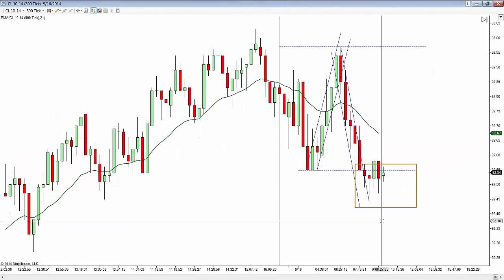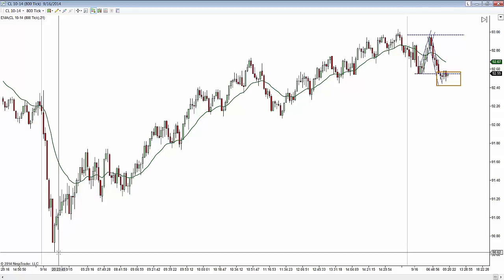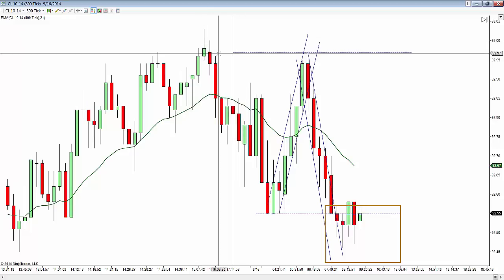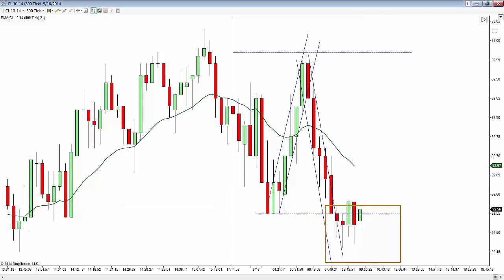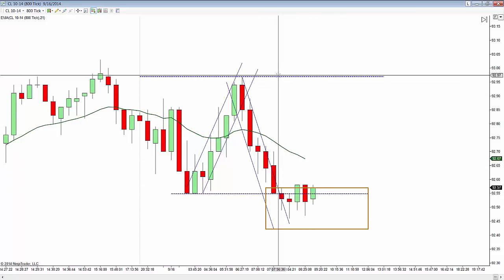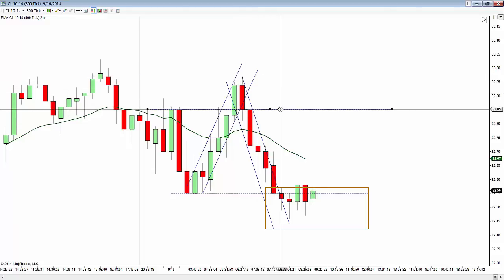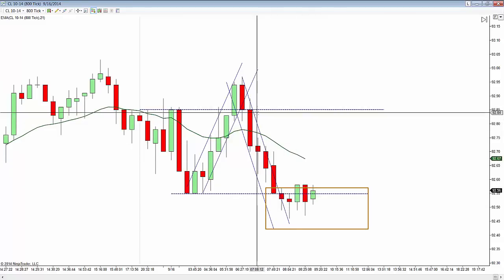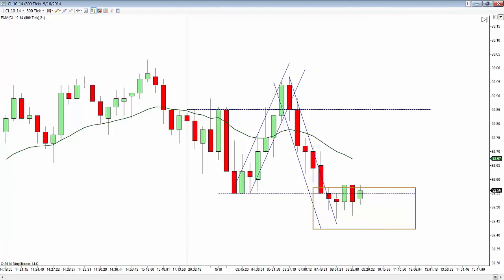9-16-2014 Pre market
Overnight high and low ...TTR